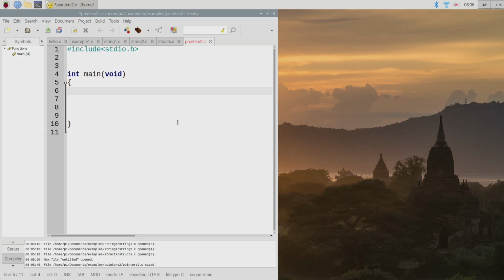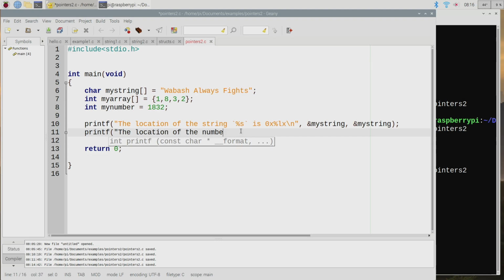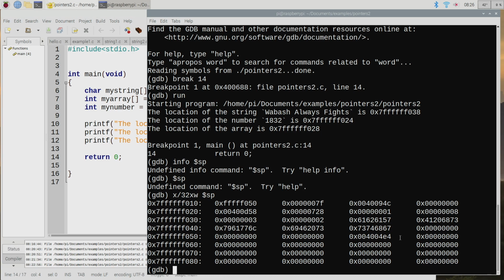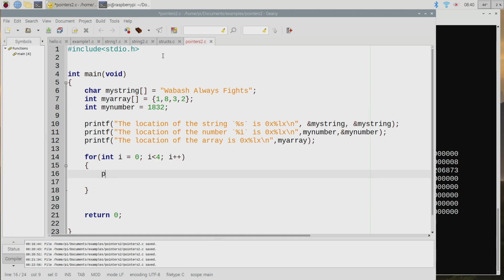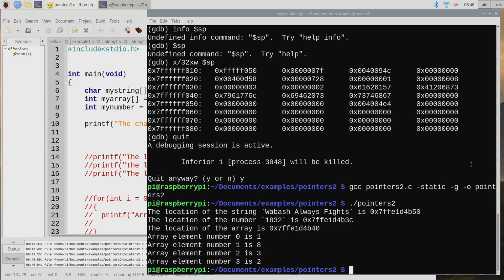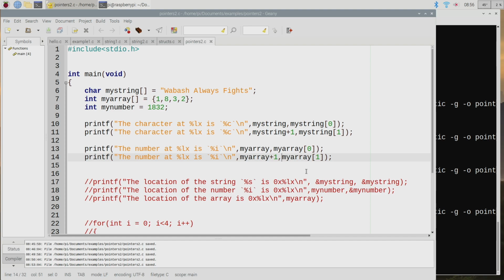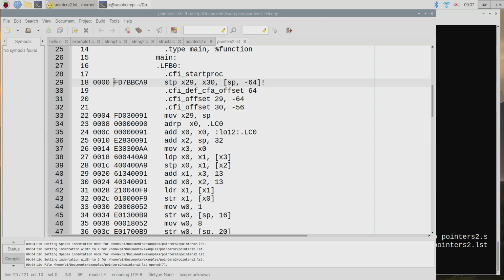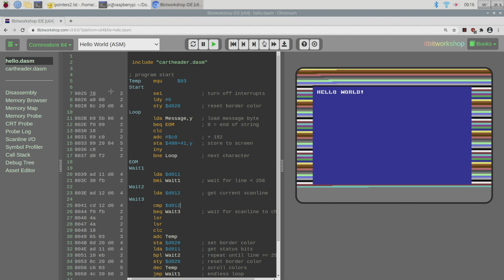CSC241: 21 September, Yet More Pointers